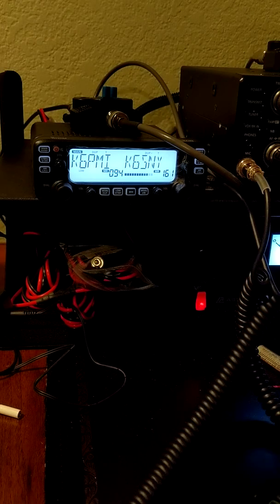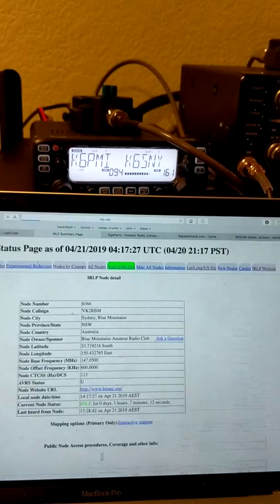Talk to Australia by IRLP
Video shows how to use IRLP link to talk to Australia.